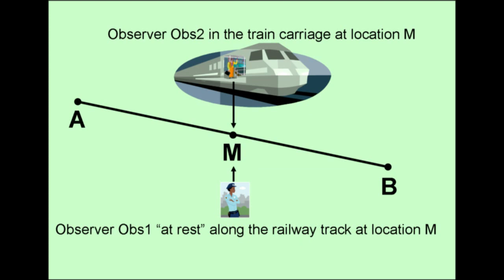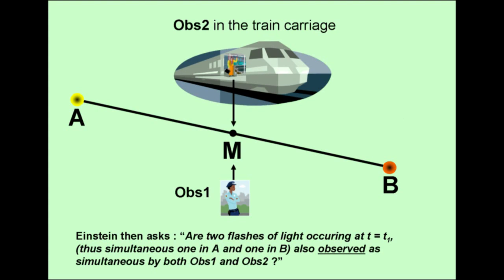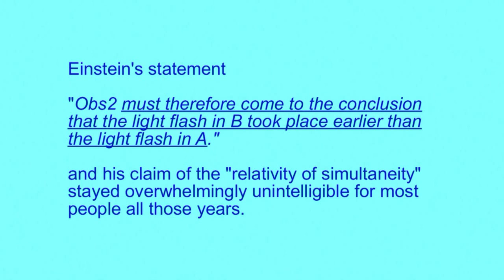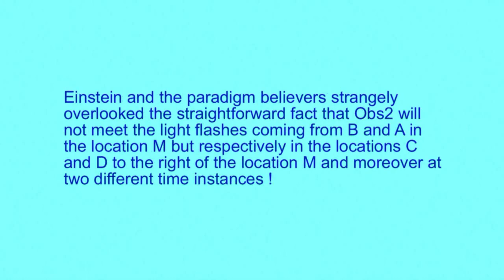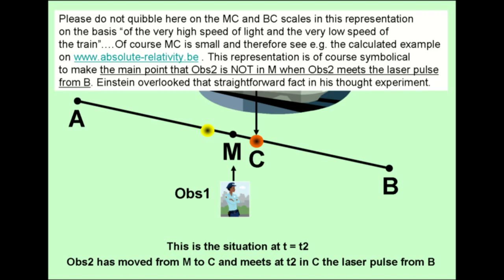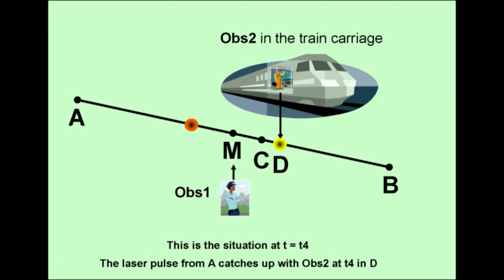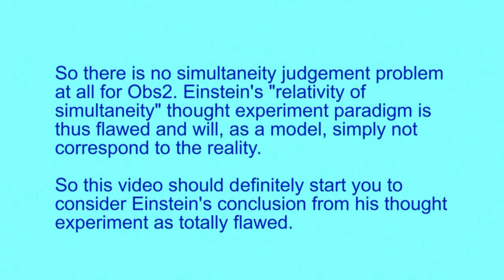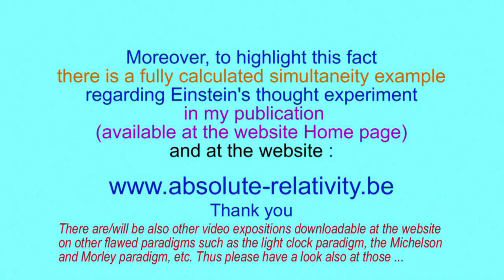Einstein's totally flawed "relativity of simultaneity" thought experiment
You can download my overview publication in pdf format "A Sign Post to a series of publications revealing the existence of multiple flawed contemporary paradigms based on light." through this . Those publications (and the website) prove the existence of multiple flawed, light/photon based, paradigms in contemporary science.